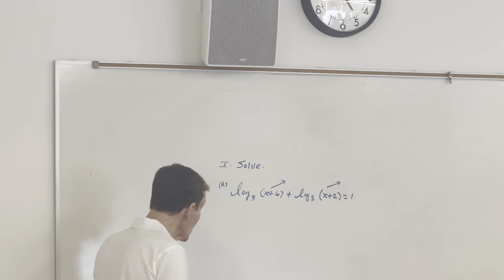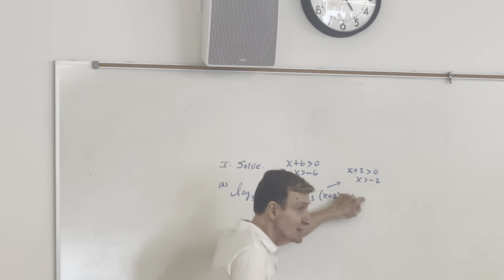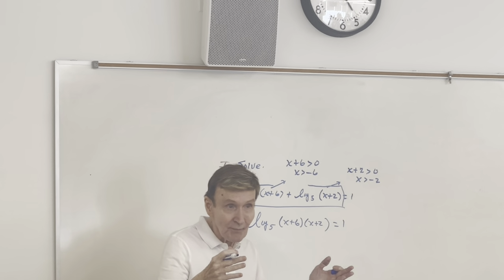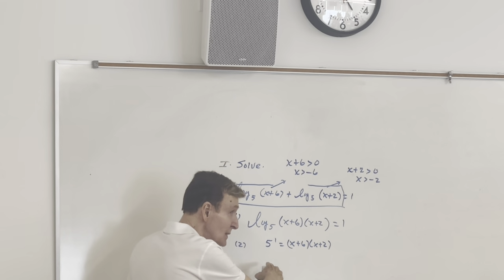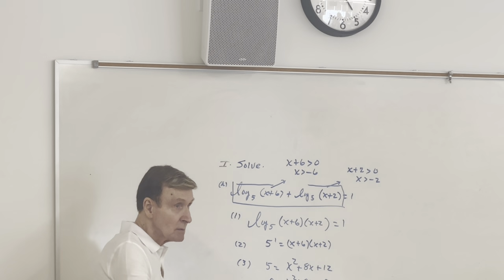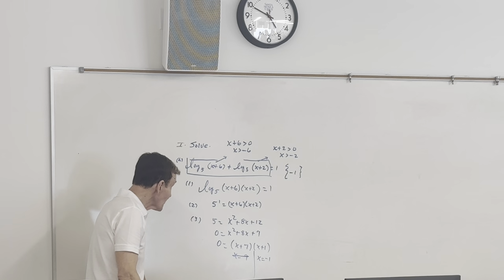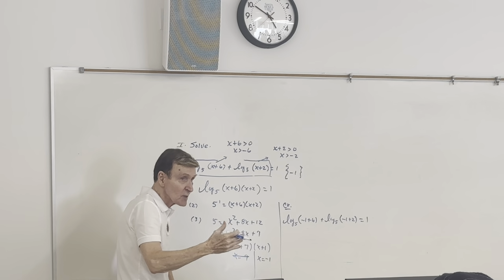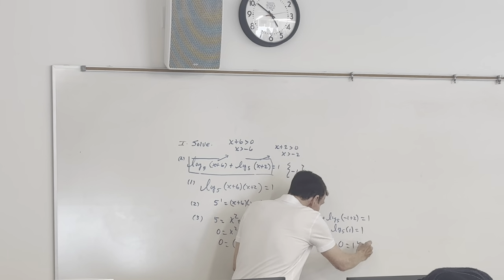Smc math2 summer 25 7.14(2)